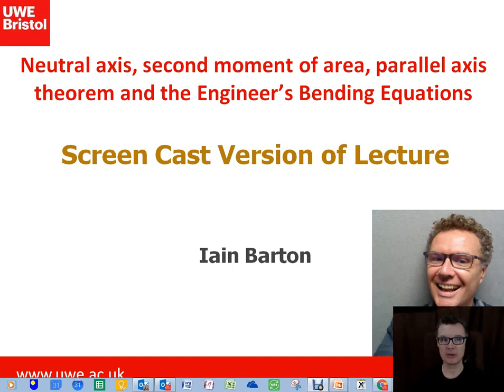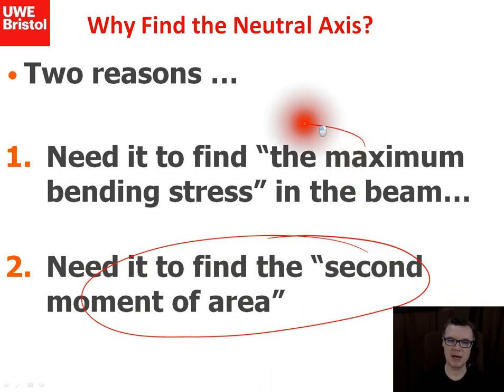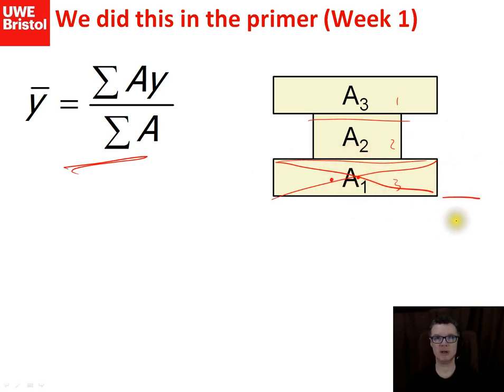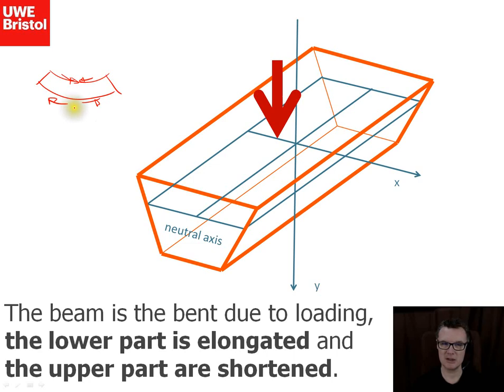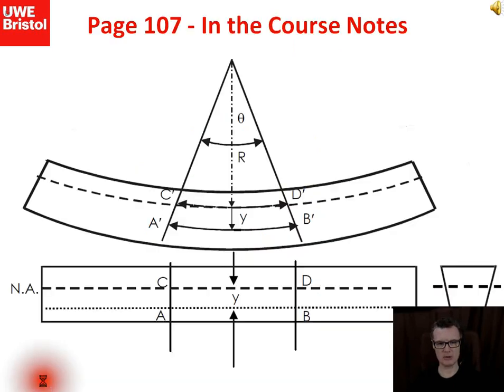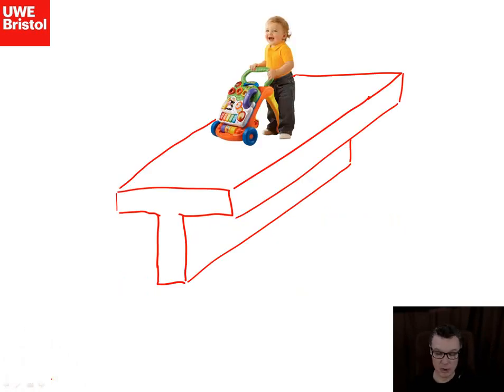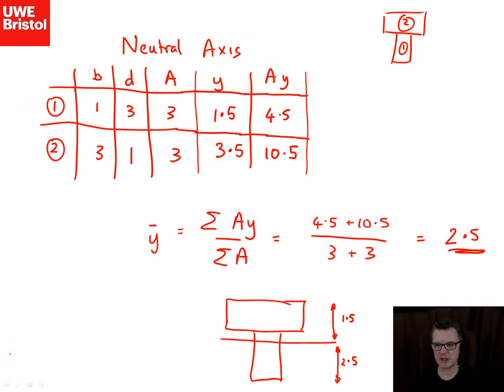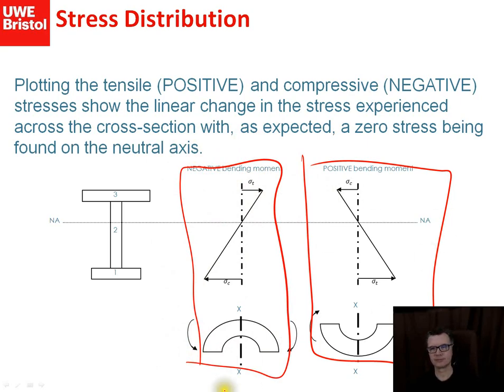UFMFH3-30-1 Screen Cast Lecture 6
UFMFH3-30-1 Screen Casted Lecture 8